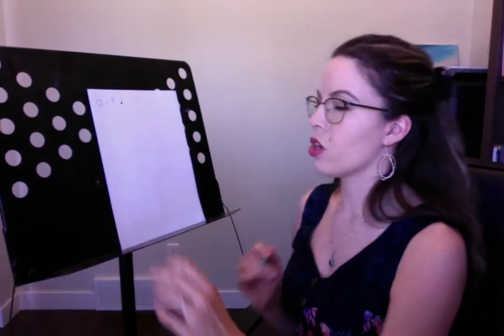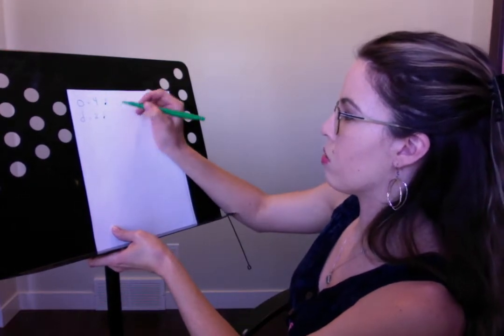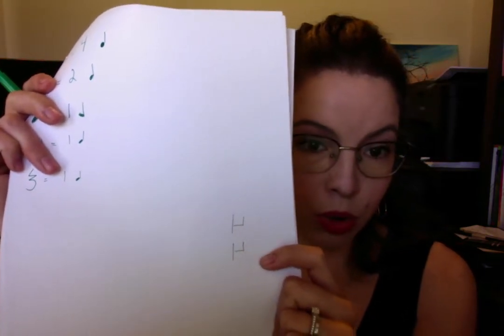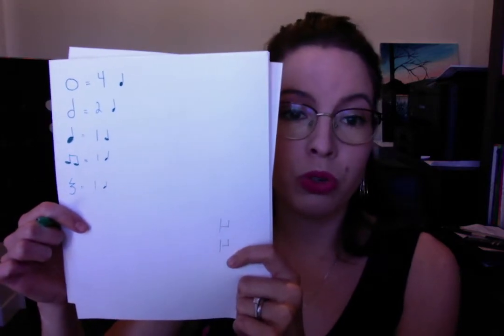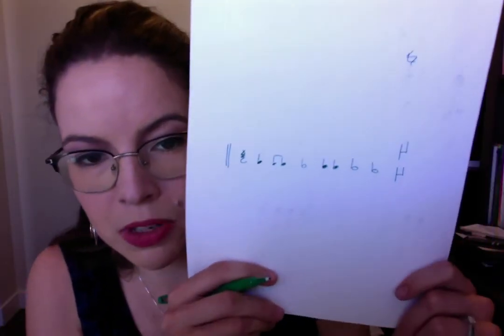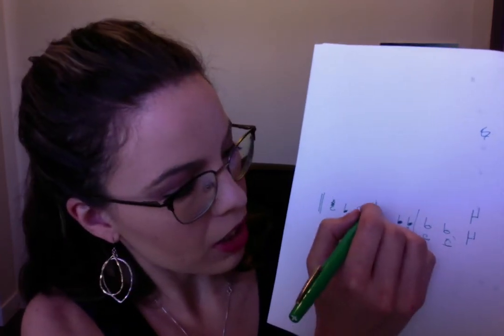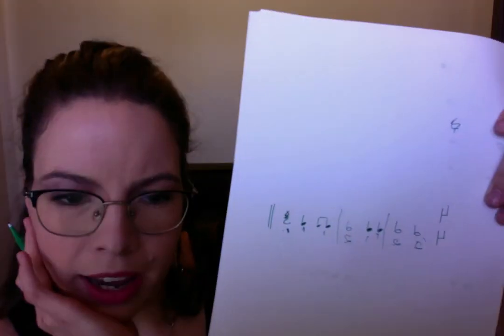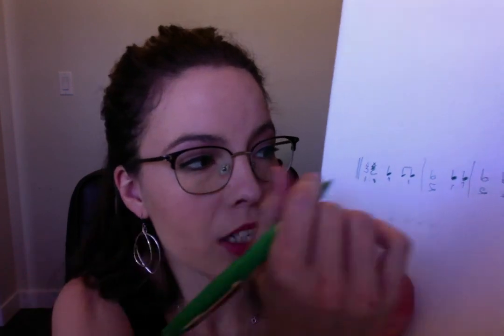Note Values & Rhythms